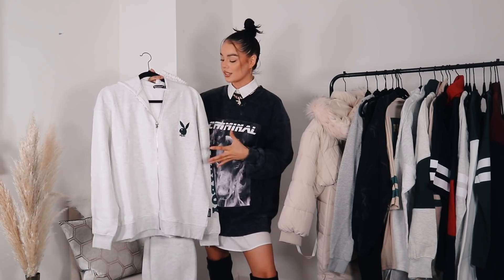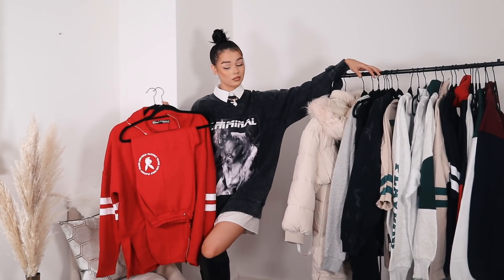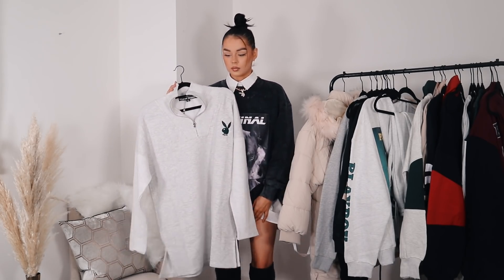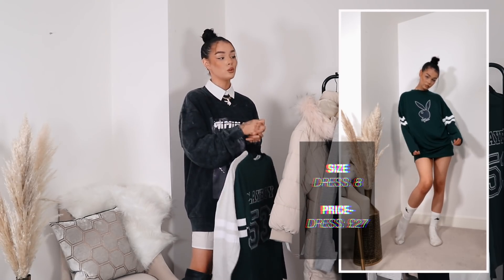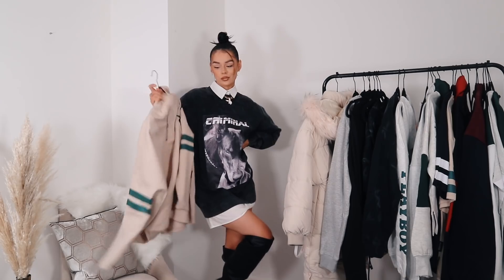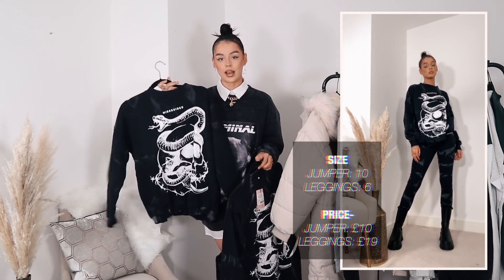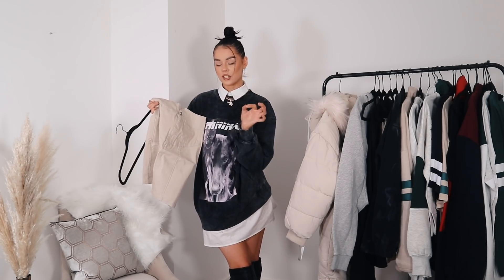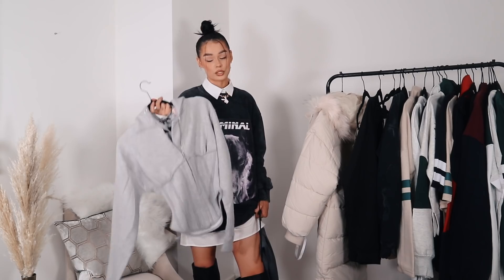BRAND NEW PLAYBOY X MISSGUIDED TRY ON HAUL & NEW IN *OBSESSED* AD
Links-
Grey zip through hoodie

Nude buckle trousers
Sold out

Teddy jumper
Sold out

c/o M&C Saatchi Social
36 Golden Square
London
W1F 9EE